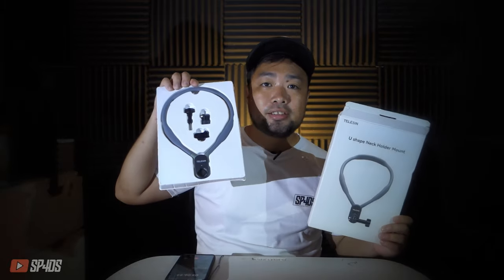Telesin U Shape Neck Mount Unboxing. Why I switched?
We are going to unbox the Telesin U shape neck mount for action cameras and cellphone.

Features
1. Best companion for first-person view shooting! Suitable for mountain climbing, cycling, skiing, traveling vlogs, self-driving tour, etc.
2. Fit for GoPro, DJI Osmo Action, DJI Action 2, Insta360, SJCAM, EKEN, etc action cameras and for iPhone, Samsung, Huawei, Xiaomi, etc smartphones (need to use with phone clip and adapter).
3. Has silicone protective layer,multi-angle arbitrary bending, soft and rigid, not easy to break.
4. Smart phone and action camera both support horizontal and vertical shooting, helping you capture wonderful photos!
5. Magnetic rotating interface quick to wear and easy to install.
6. Quick release button helps you quickly remove the neck hold mount!
7. Ergonomic contour shape silky smooth. Feel comfortable to wear for a long time!

Specification
1. Material: Silicone
2. Regular Size: 250mm*170mm*20mm
Max Version Size: 280mm*170mm*20mm
3. Fit for action camera and smartphone
4. Weight: 180g